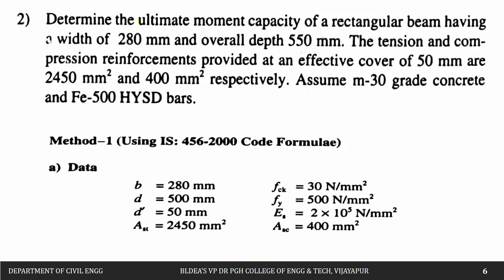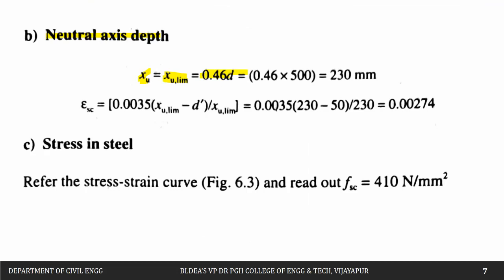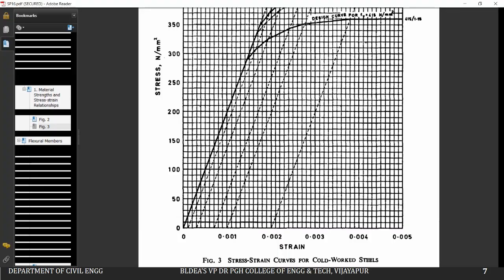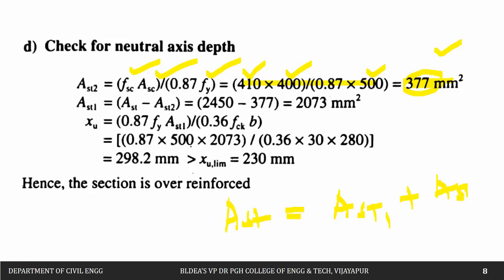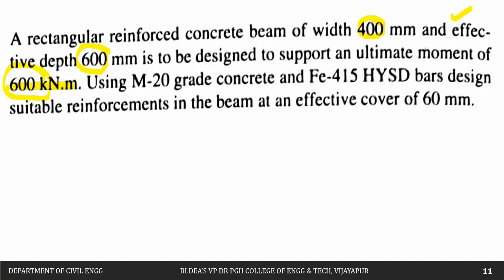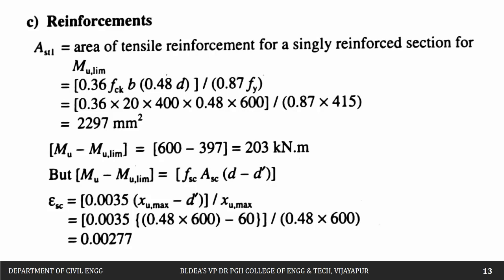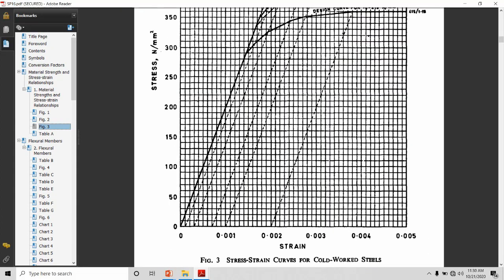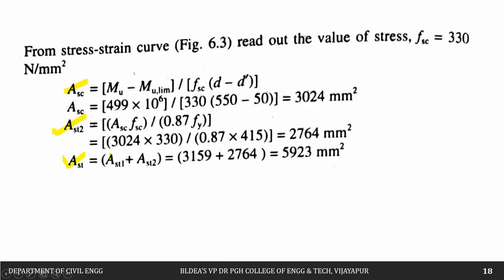Doubly reinforced Beam (Numerical Problems) II Lecture-15 II Module-2 II DRCSE